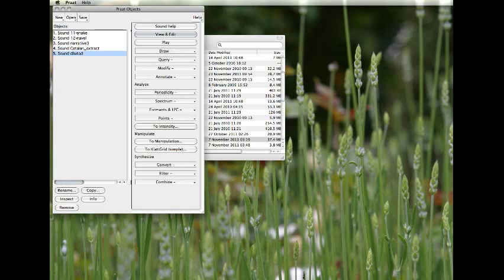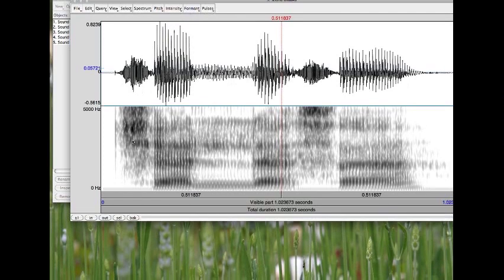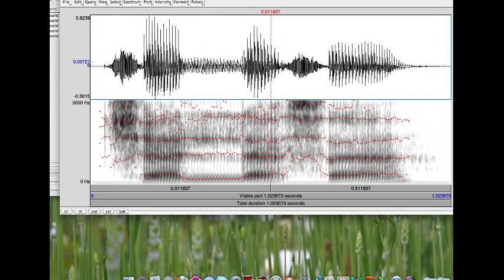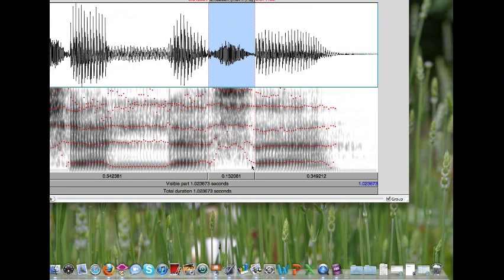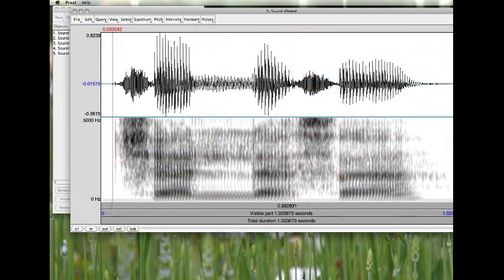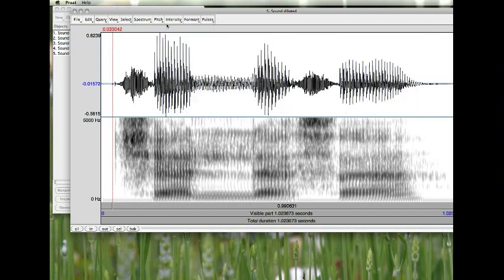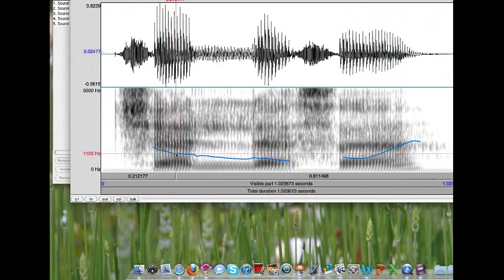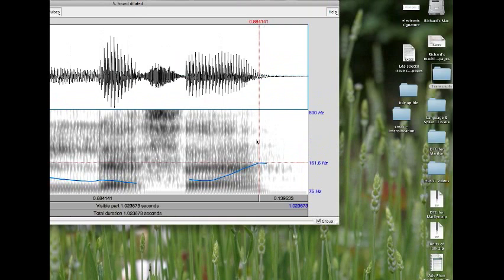PRAAT 4 Getting help with formants and f0